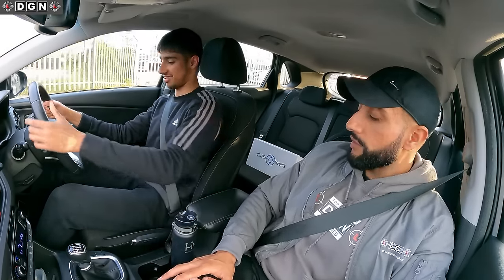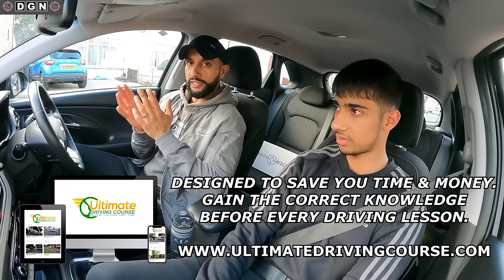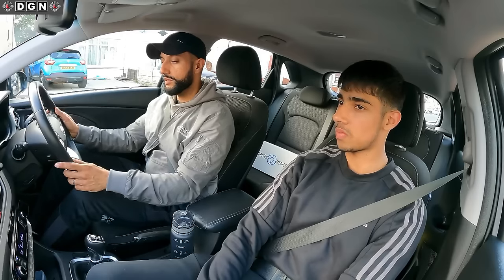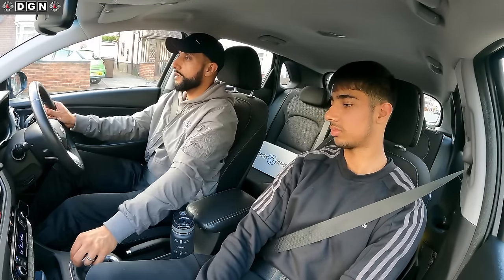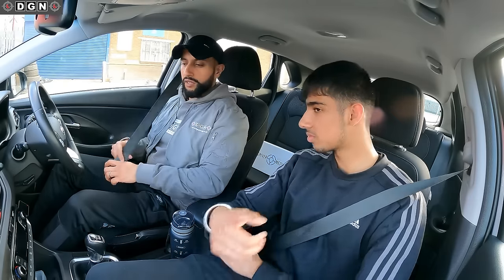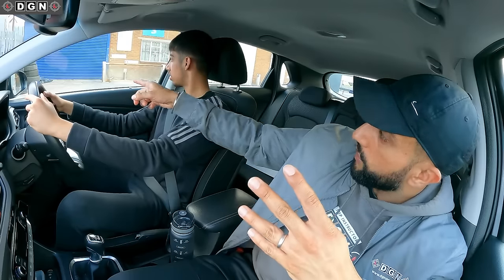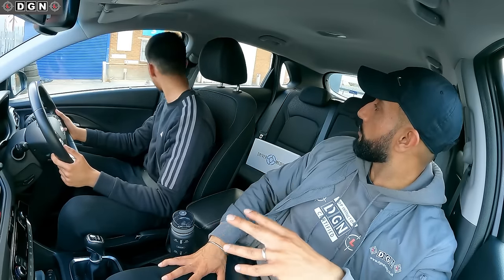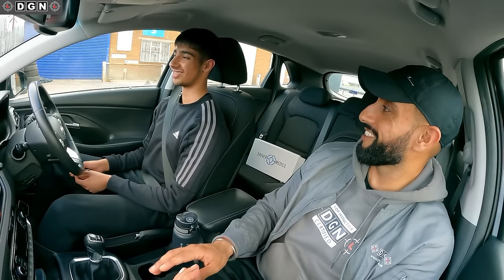FIRST Driving Lesson (Lesson 1 Part 1 - Raajan's Driving Journey) - What to expect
Lesson 1: Raajan is starting driving lessons and this is his first ever driving lesson.

The Ultimate Driving Course has been designed to supplement your knowledge during your driving journey

00:00 Driving Lesson Intro
01:46 Driving to a quiet place
02:58 Swapping Seats
03:43 Cockpit Drill
15:02 Foot Controls
18:39 Hand Controls
22:30 Starting the car